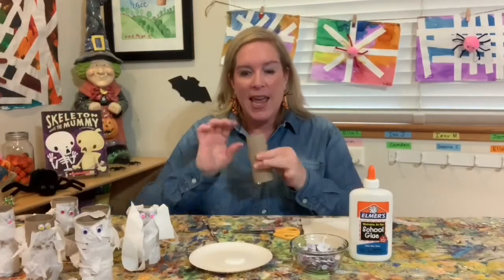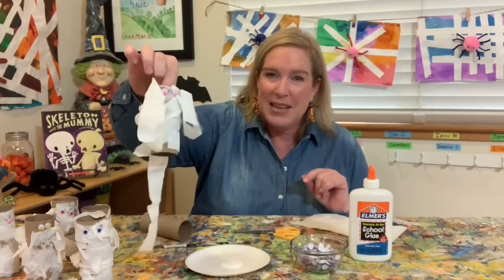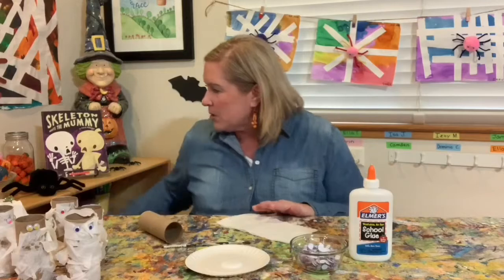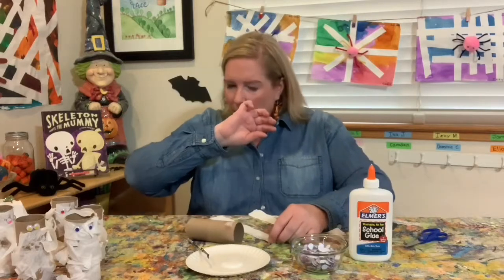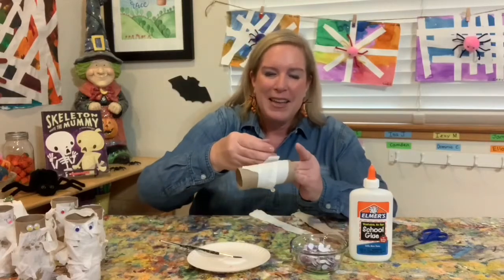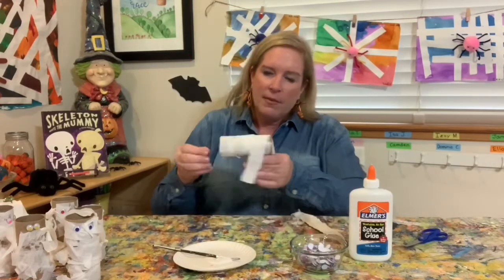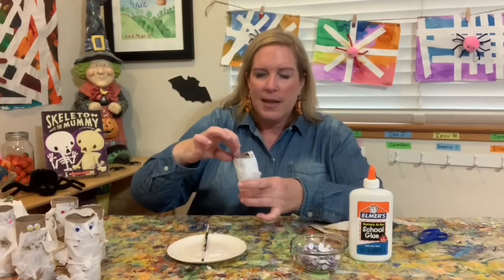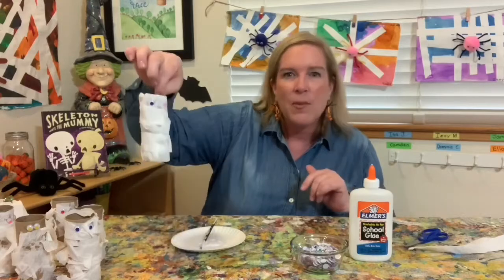VIRTUAL PRESCHOOL - LET’S MAKE A MUMMY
We are SUPER excited to announce the launch of our VIRTUAL PRESCHOOL AND T/K PROGRAM!  Our goal is to bring our in-person preschool program to YOU! Many of the things we do here at Playschool, we will now be able to bring to YOU virtually!

Our thoughtfully developed and engaging theme based program runs three days a week and is designed for children almost 3 years of age to 6 years of age.  Each day will comprise of a pre-recorded twenty-five to thirty minute teacher-led program.  And, because the classes are prerecorded, your little learner can watch and interact anytime of the day and as often as he/she would like.

Each month we will focus on: literacy, letters and phonics, math, science, movement, arts & crafts, handwriting and more. Every class will come with one or more at-home activities to complete each preschool day.  A supplies list will be provided each week, so you will know exactly what to bring to class each day.   Our theme for the month of October is FABULOUS FALL (Fall Leaves • Pumpkins • Silly Spiders • And More...).

The monthly cost for this program is $40 which includes a total of 12 interactive videos per month (three classes a week x four weeks), plus weekly activities and supplies list.

November classes begin Tuesday, November 3rd, 2020 and classes end Thursday, May 27th, 2021.  The program is open to join anytime during the school year.

To enroll or learn more about this new and exciting program please

10% of all virtual preschool proceeds will be donated to The Mustard Seed School, Sacramento.

To view additional activities you can do at home, please visit our Instagram page @petrasplayschool